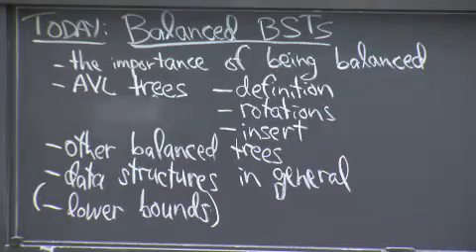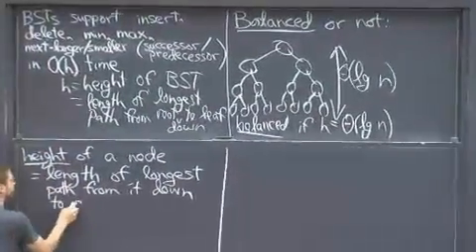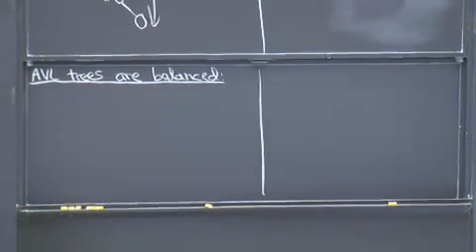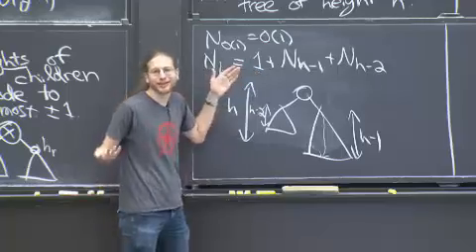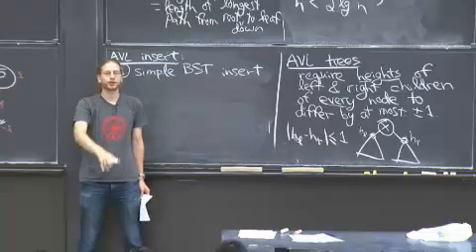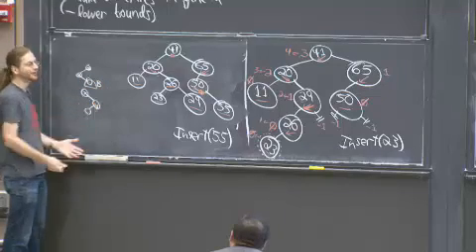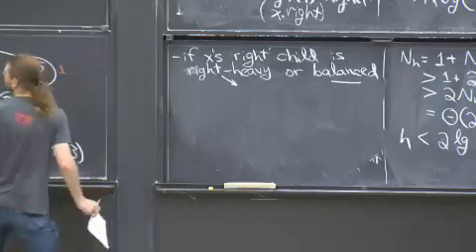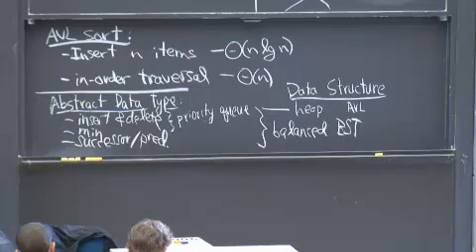MIT 6 006 Introduction to Algorithms lec06 300k